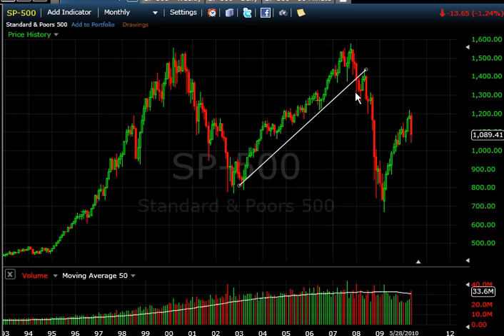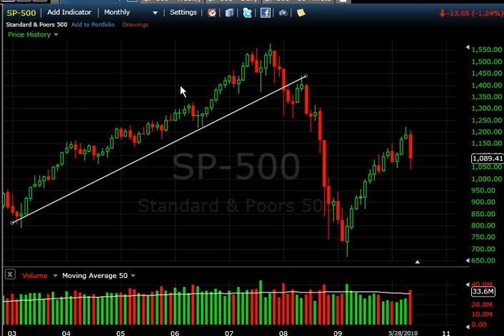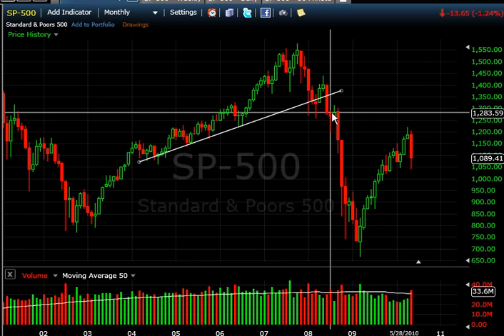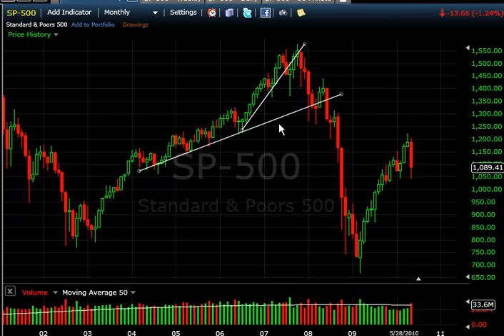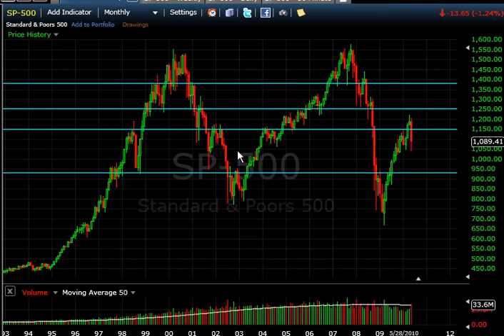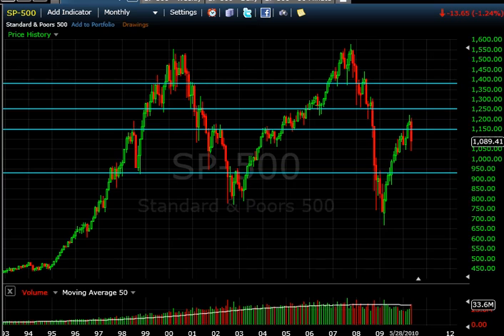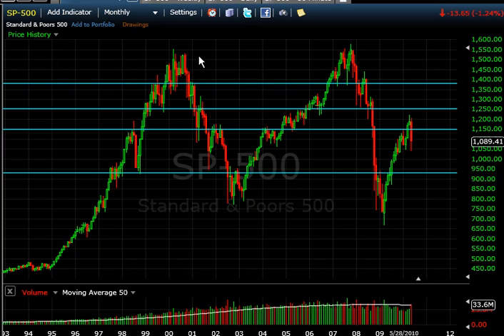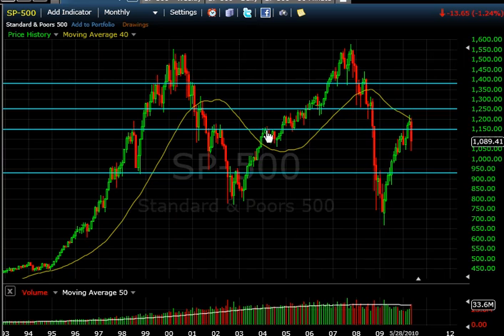Chartrat's Basic Technical Analysis with TSDTRADER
TSDTRADER shows beginners  how to use basic technical analysis, mostly focusing on support and resistance.